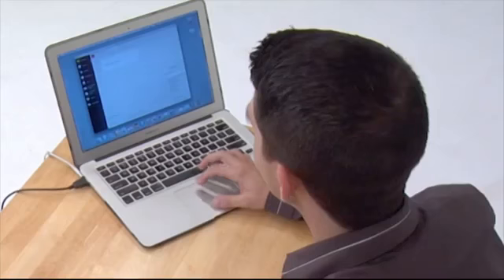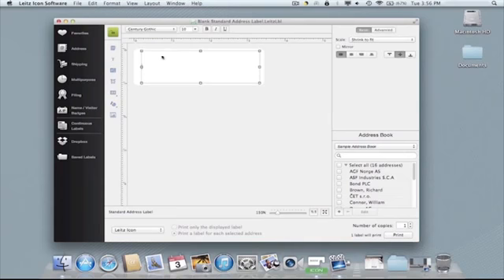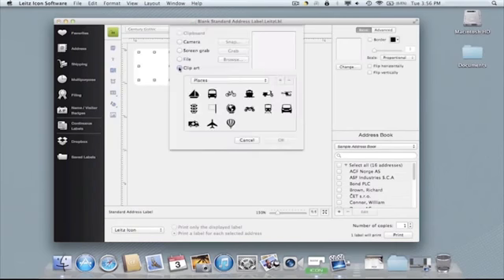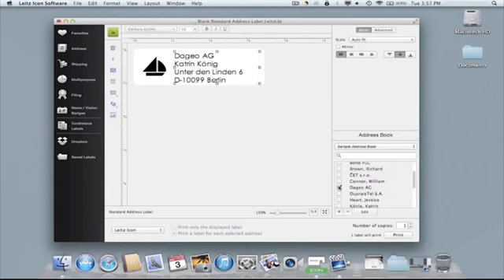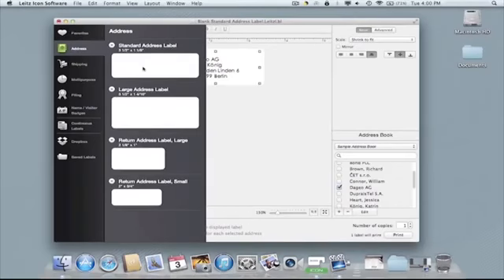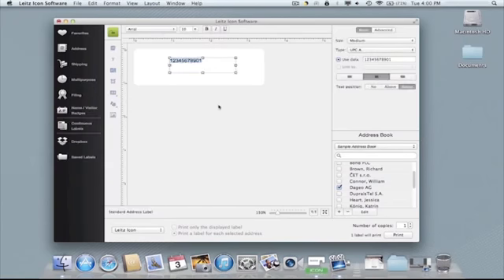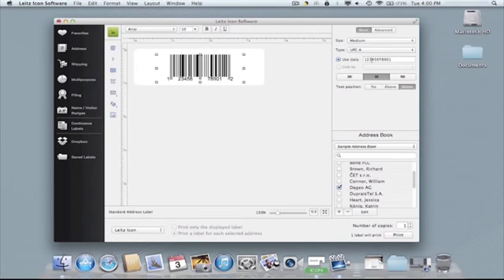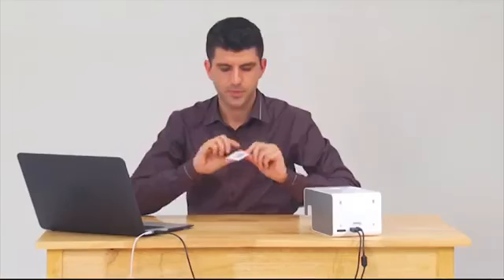Leitz Icon Labelling System Tutorials How to create a label from scratch with Leitz Icon 1